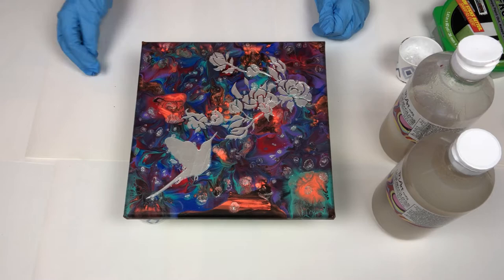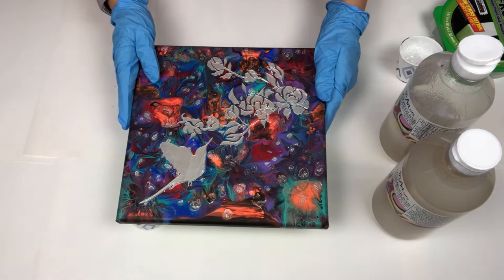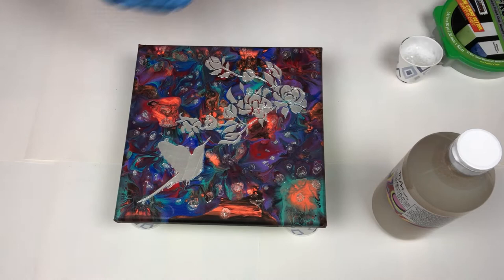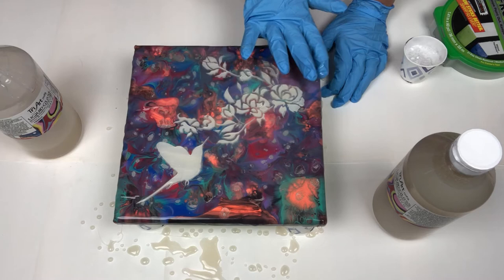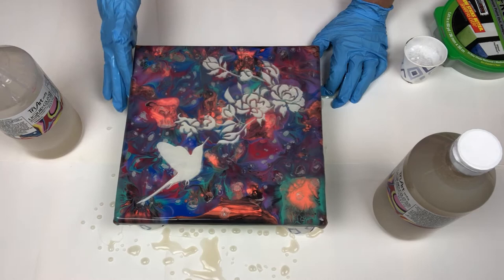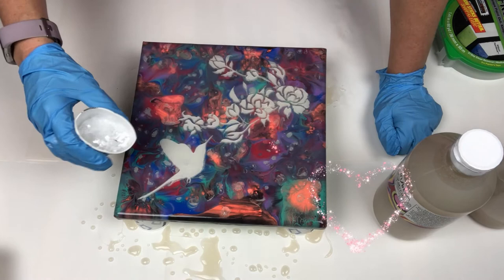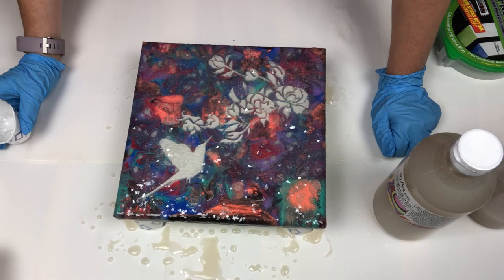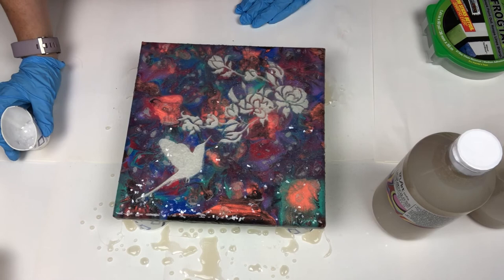How to Create a Sparkly Finish Using TriArt Liquid Glass and Glass Glitter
How I Created a SPARKLY FINISH using TriArt Liquid Glass & Glass Glitter from ❤ Laura's Art Corner ❤

Hi! I LOVE how this crushed glass painting turned out! It is Super Sparkly and lightweight. This crushed glass wall art video will show you how I used Crystal Clear Glass Glitter from ❤ Laura's Art Corner ❤ and TriArt Liquid Glass to finish my Acrylic Paint Pour. This is the perfect way to finish my art pieces without taking away from the beauty of the Acrylic Paint Pour design. Let me know what you think about my DIY bling wall art in the comment box below!

Frog Tape

Also, let me see your art! Here is our group on Facebook you can post and share your creations: Desert Hippie Arts Community Group